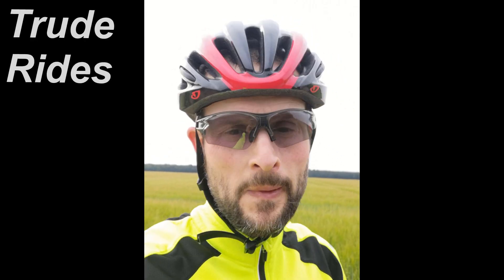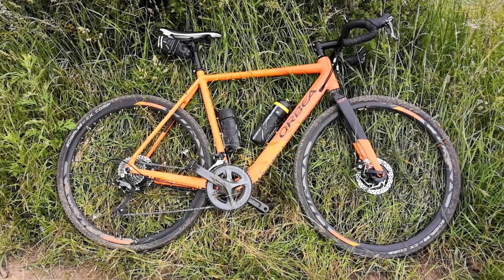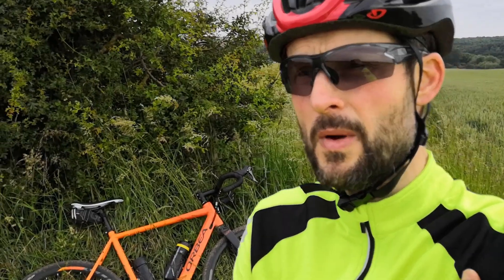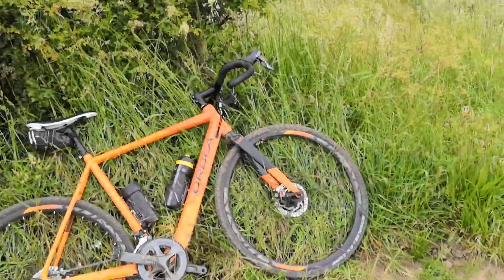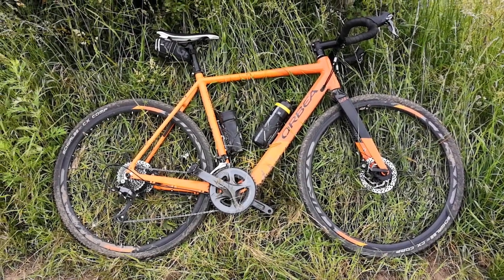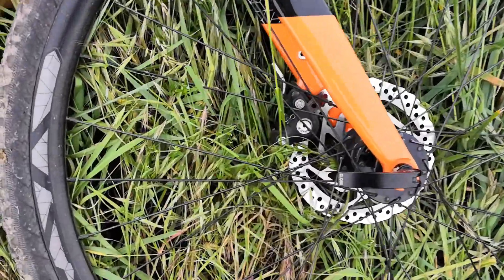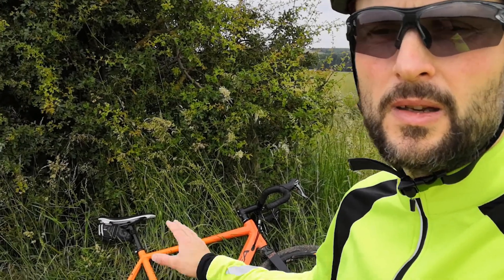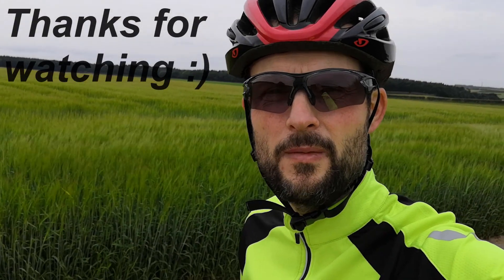Orbea gain D40 long term review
My review of my 2018 Orbea Gain D40

In the video you may notice the bike has different bars and saddle from stock this is personal preference and nothing to do with the stock components